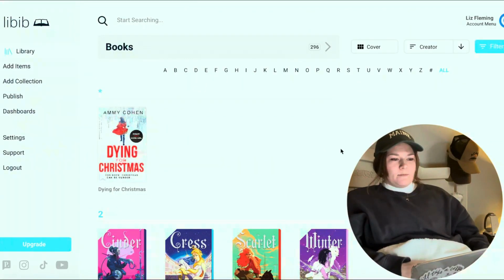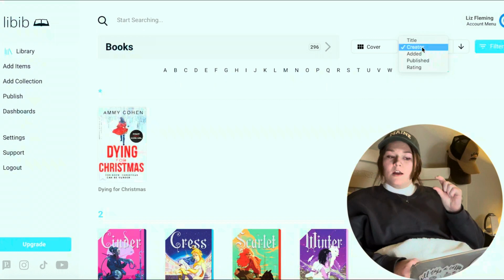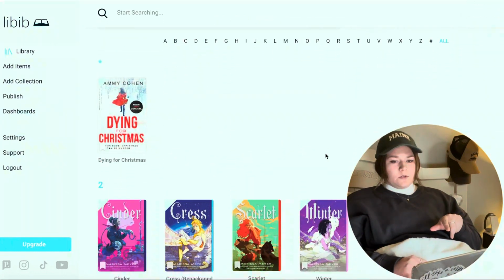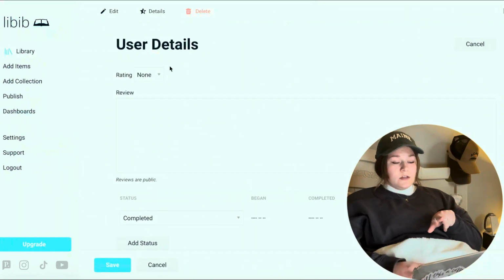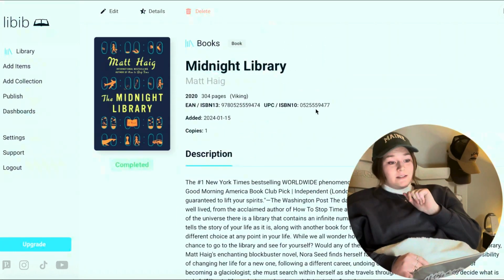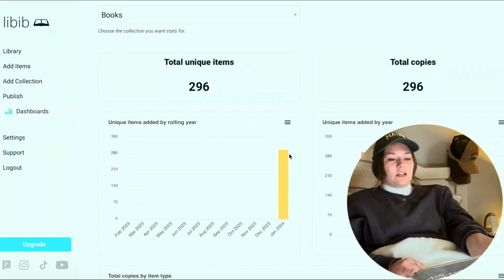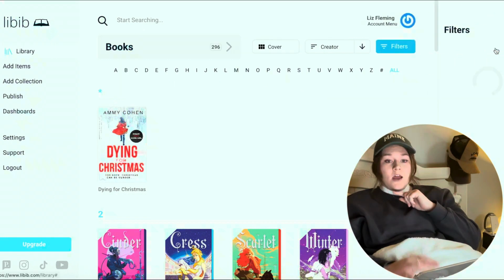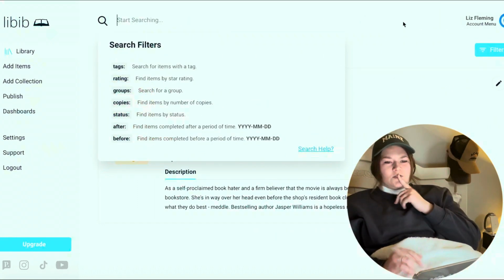Using Libib to Make My Digital Library📖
If you're interested in keeping track of all the books you own, I highly recommend you make an account on Libib! It's free and you can rate, review, and keep track of what books you have read and still need to read. I had so much fun scanning in all my books and seeing exactly what I own. Hope this video helped anyone who is interested in creating their own digital library!